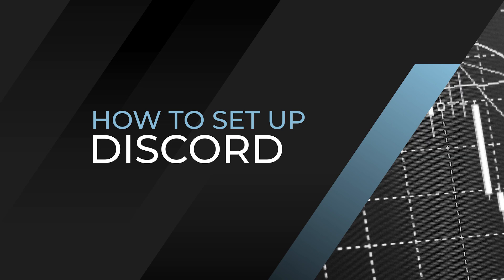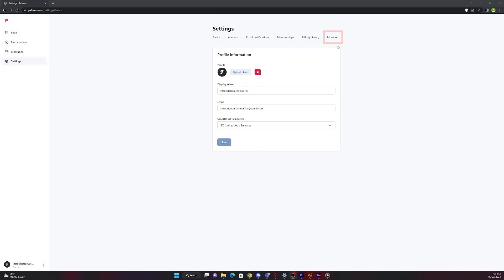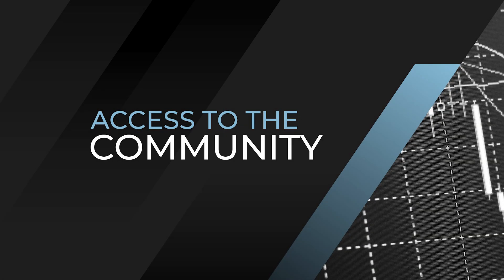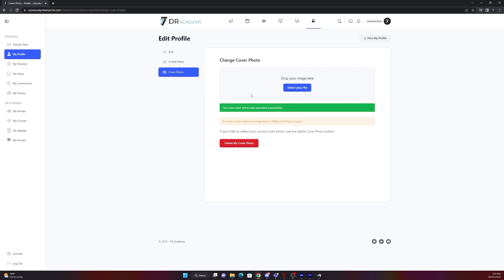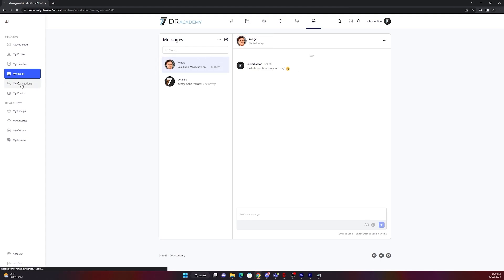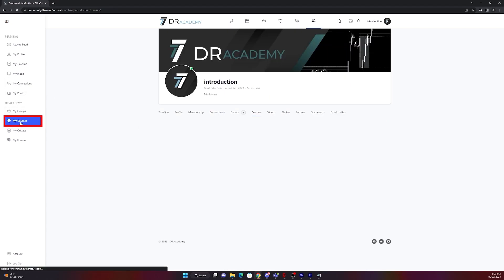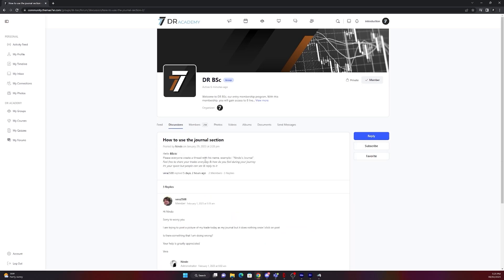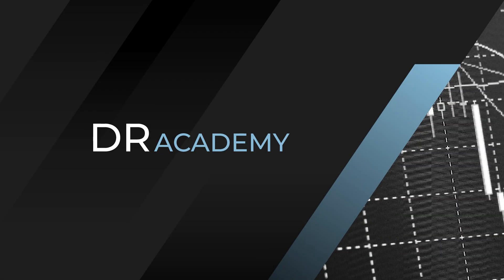First steps in the DR Academy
In this video we will show you the First Steps after you joined the DR Academy.

Chapters of the Video:

0:00 - Intro
00:09 -  How to set up Discord
01:26 - How to set up Patreon
03:40 - How to set up DR Lens
04:21 - Access to DRive & DRIB
05:08 - Access to the Community
06:29 - The Community Website